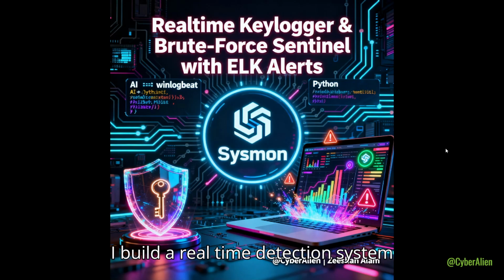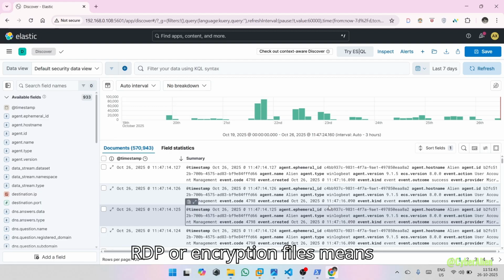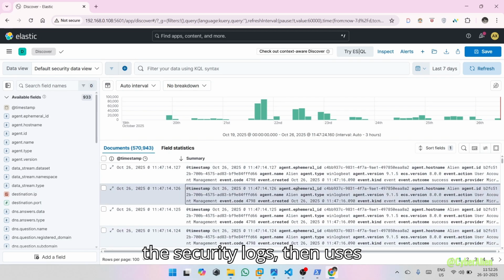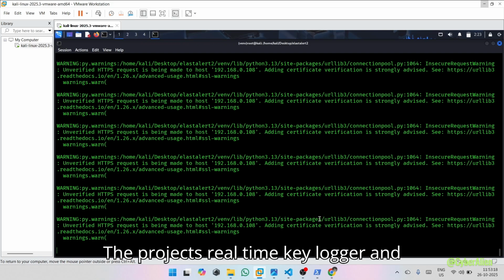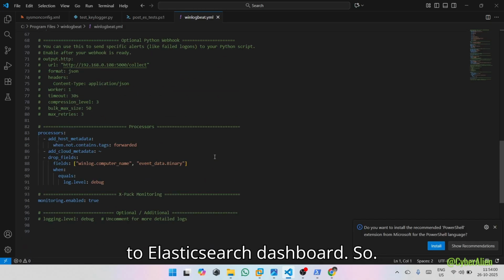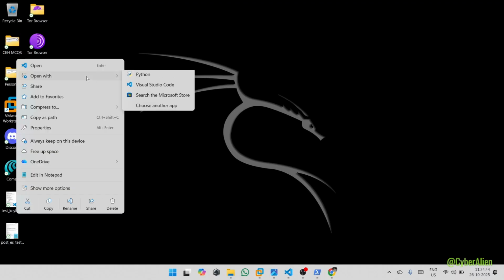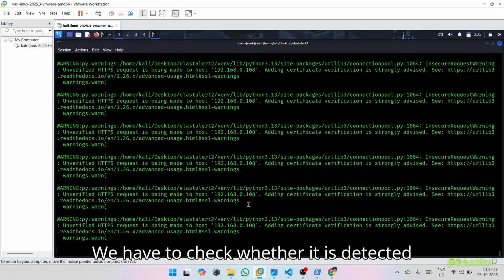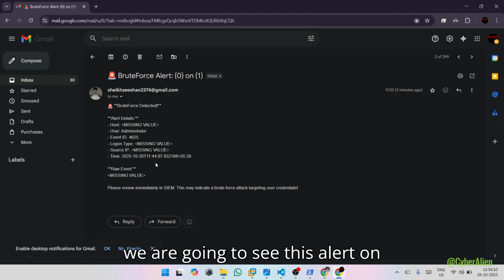Realtime Keylogger & Brute-Force Sentinel with ELK Alerts | Cybersecurity Project by Zeeshan Alam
In this video, I demonstrate my cybersecurity project "Realtime Keylogger & Brute-Force Sentinel with ELK Alerts", which uses Sysmon, Winlogbeat, Logstash, Elasticsearch, Kibana, and Elastalert2 to detect keylogger activity and brute-force attacks in real-time.

⚙️ Tech Stack:

Sysmon & Winlogbeat (Log Collection)

Logstash (Parsing & Filtering)

Elasticsearch (Storage & Indexing)

Kibana (Visualization)

Elastalert2 (Automated Email Alerts)

Python Scripts (Keylogger & Brute-Force Simulation)

📧 The system sends instant email alerts whenever suspicious activity is detected — helping analysts respond faster.

👨‍💻 Project by: Zeeshan Alam
🎓 B.E. in Computer Science & Engineering | Cybersecurity Enthusiast